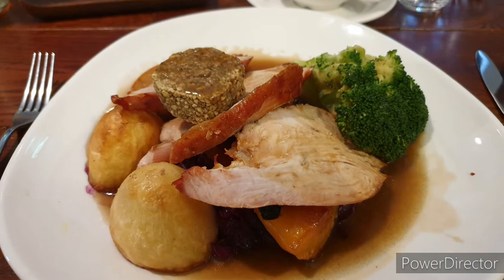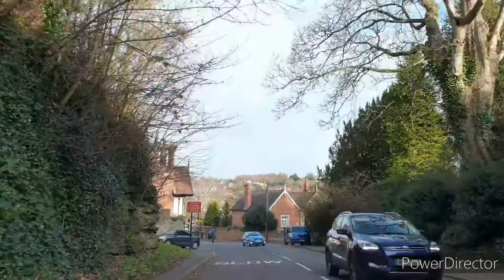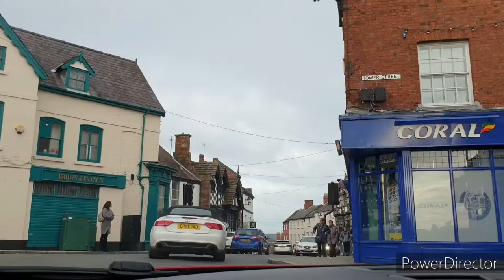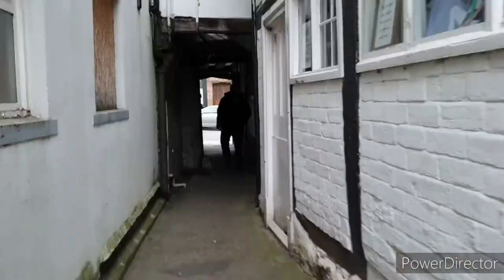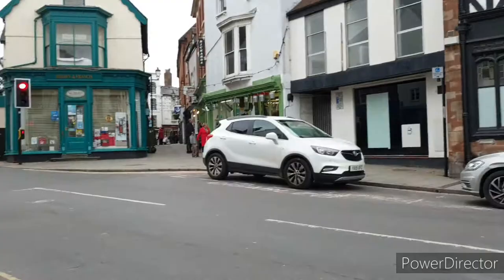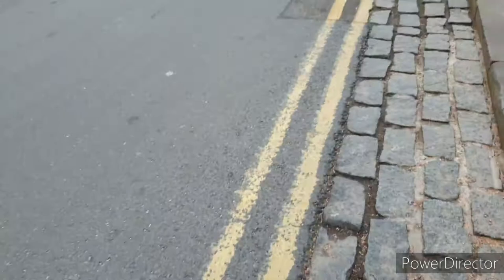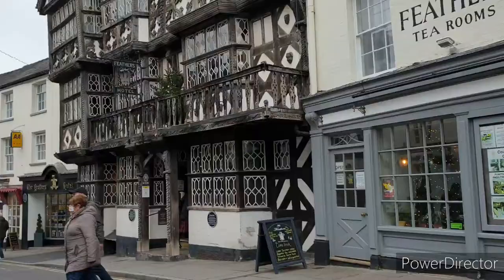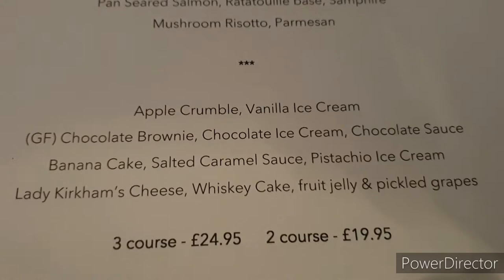The Famous Feathers Hotel in Ludlow UK Vlog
This is the world famous Feathers hotel in the stunning quaint market town of Ludlow UK.